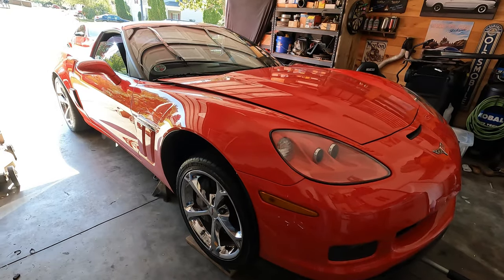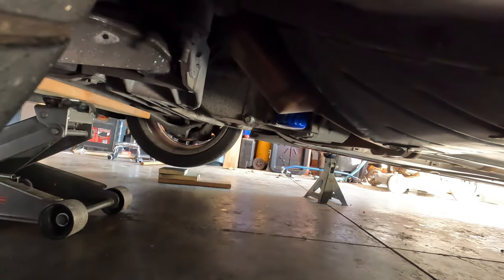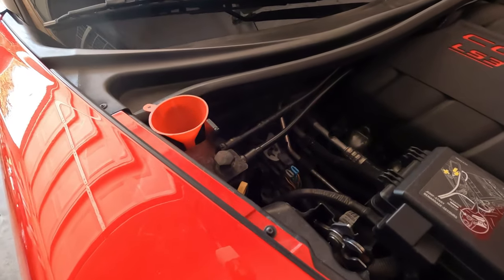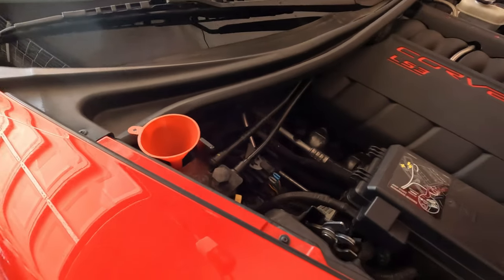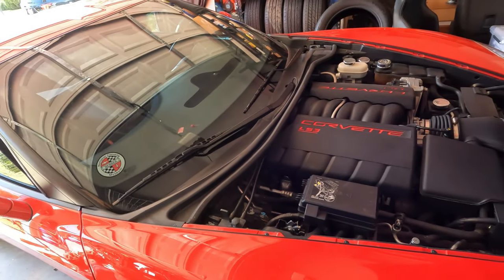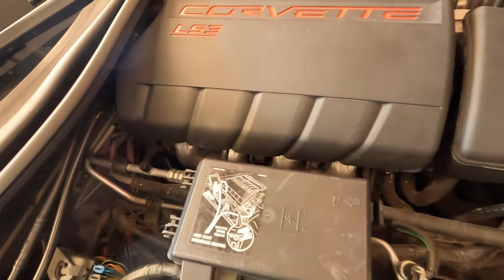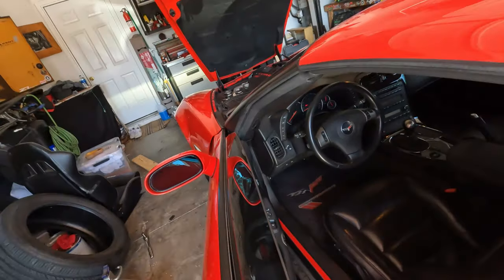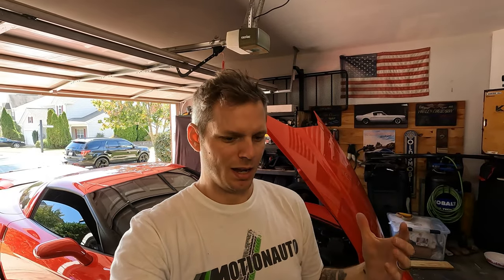FIRST C6 Corvette Oil Change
I was not properly prepared for this first oil change on the C6 Corvette.  It didn't help that my mind wasn't in it either!

Mobil 1 5w30
K&N Filter